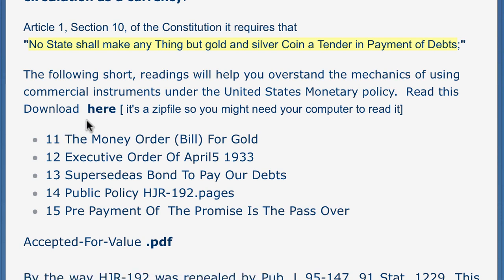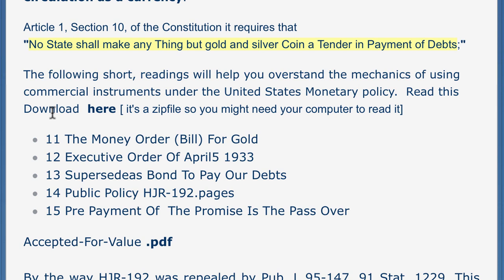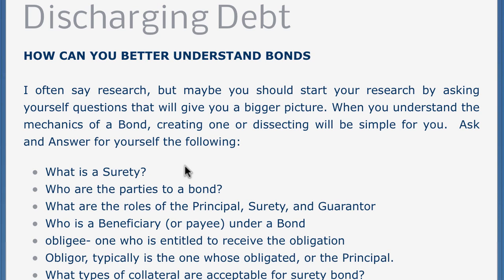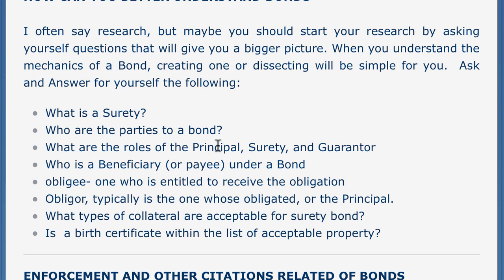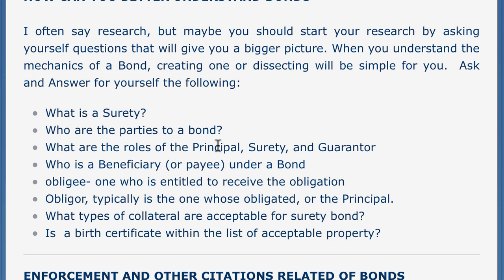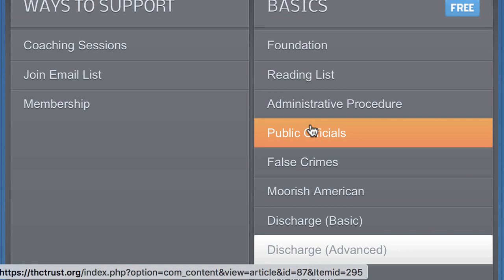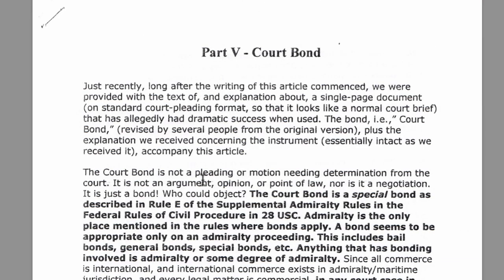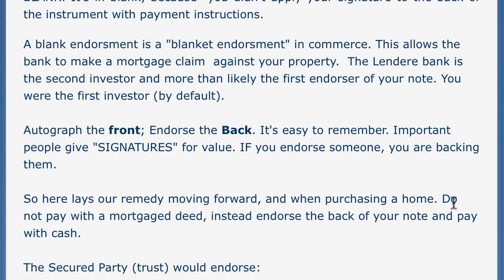Tex Mason Discharge debt 2 of 3 (Bonds & Resources)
Like this video, and help my us grow by sharing.